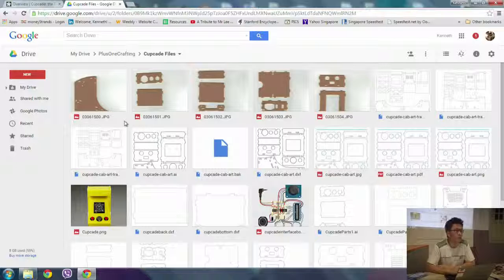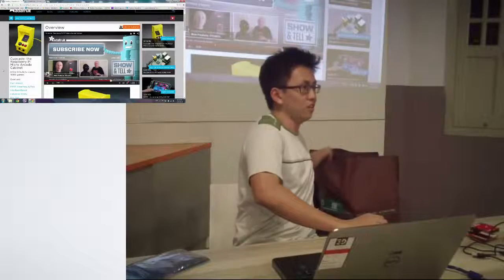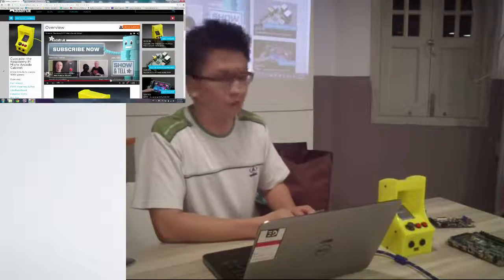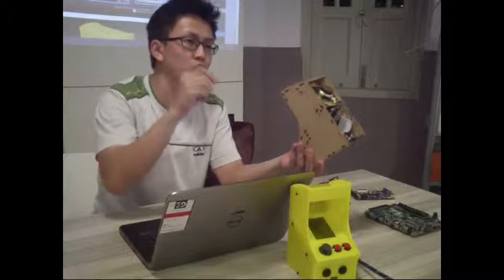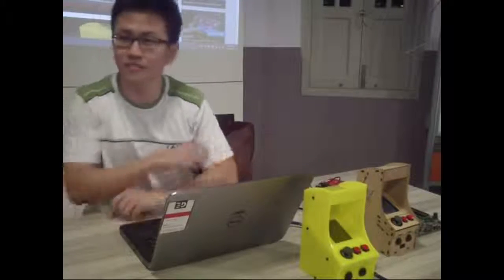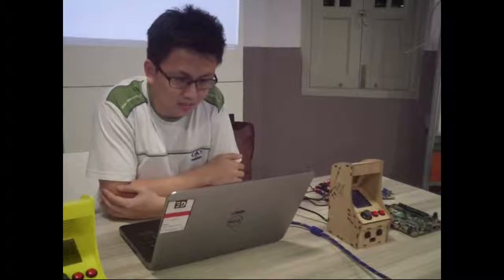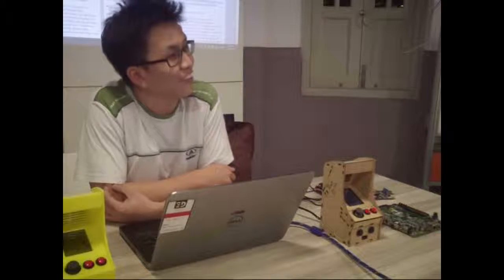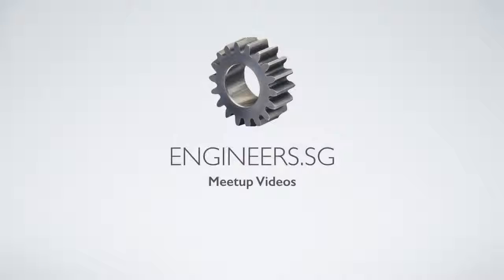Cupcade - Hackware v0.9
Speaker: Kenneth Yong